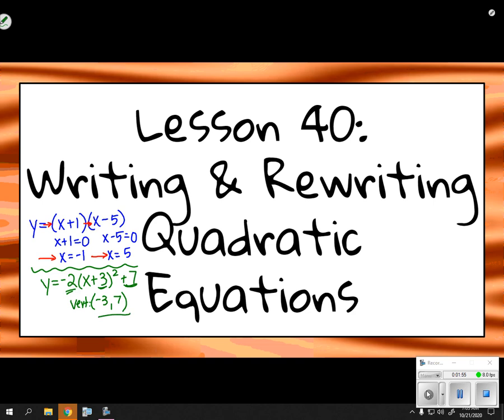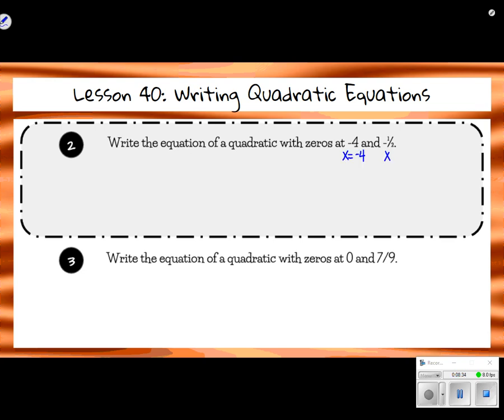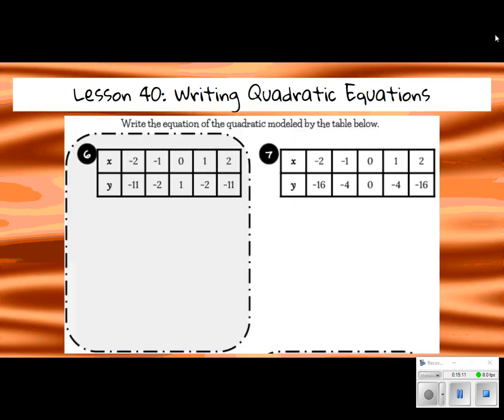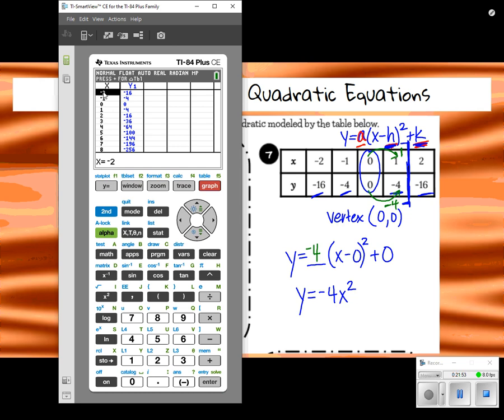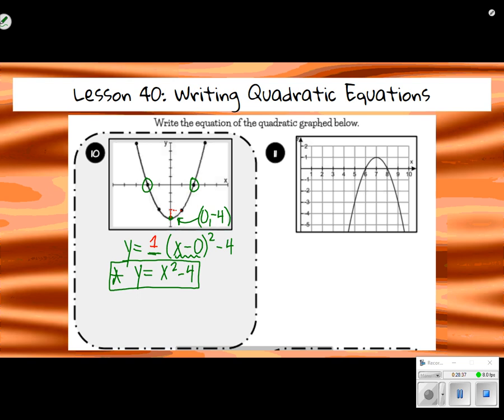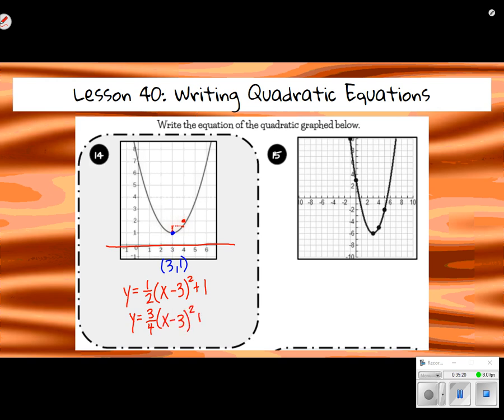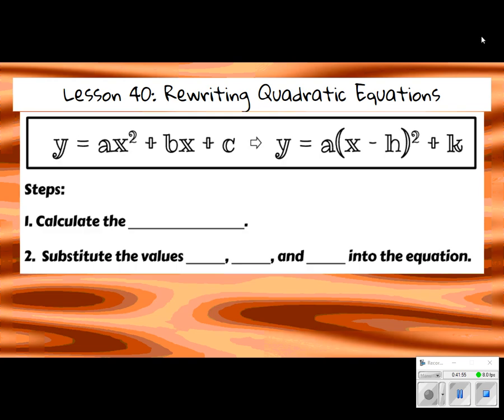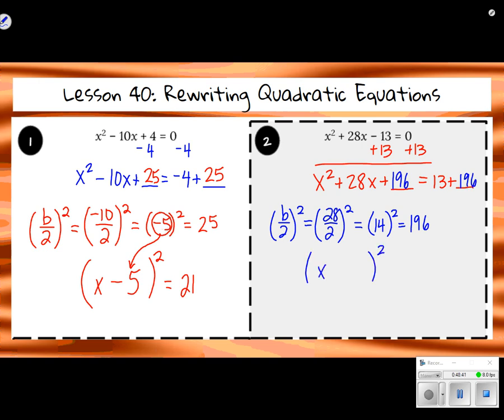Lesson 40 Video: Writing and Rewriting Quadratic Equations